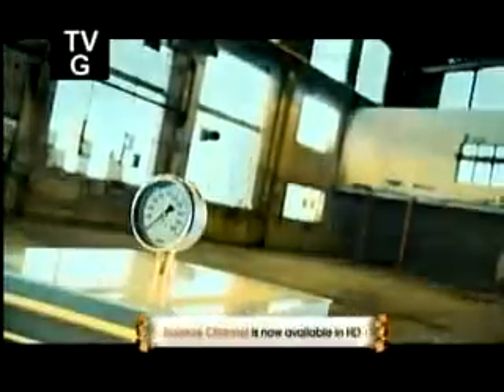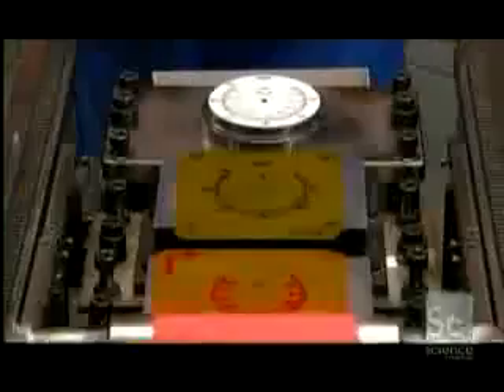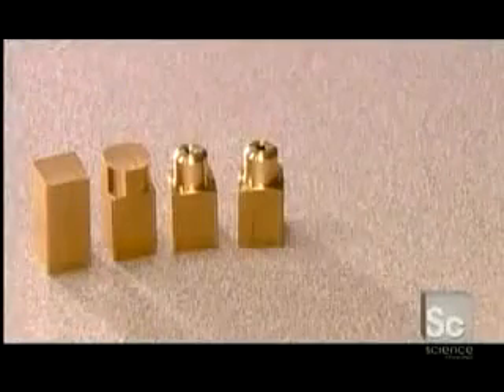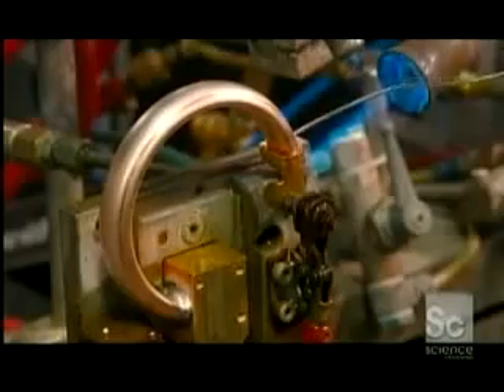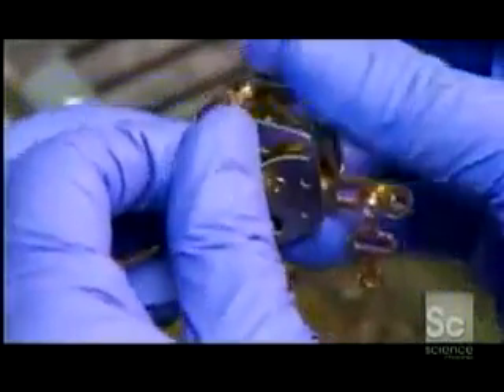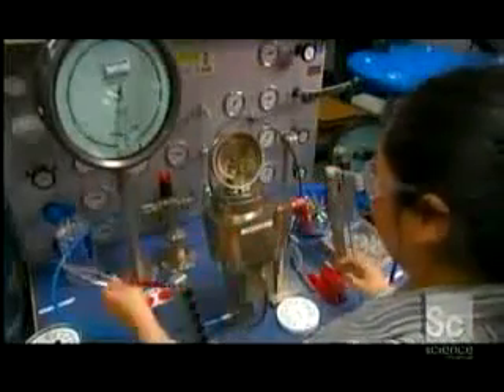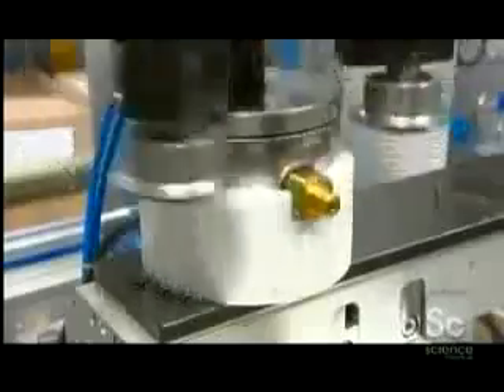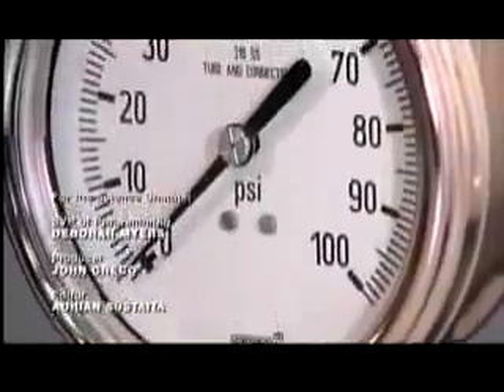Manometre nasıl yapılır (ing)